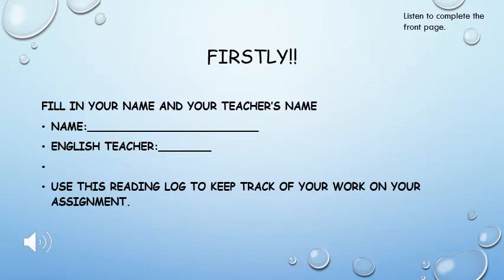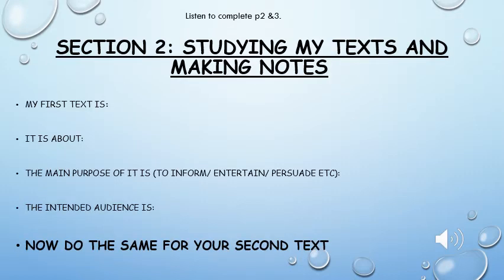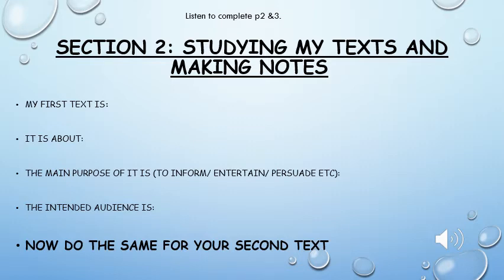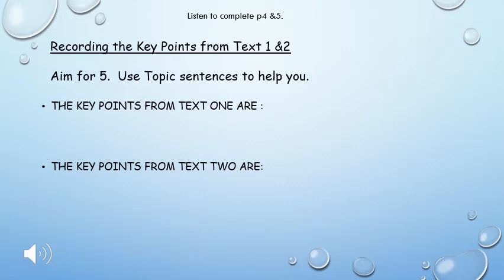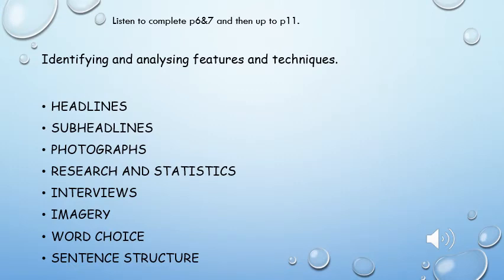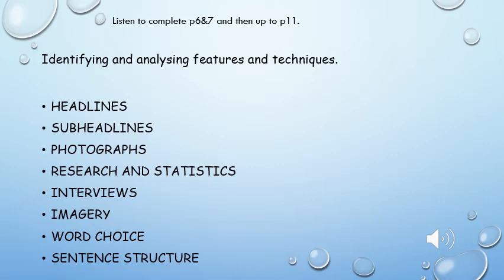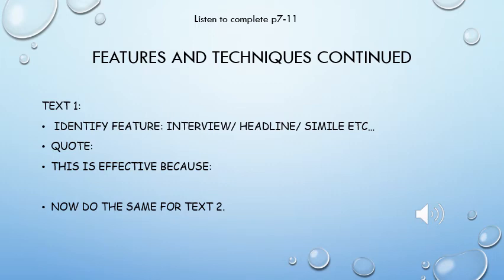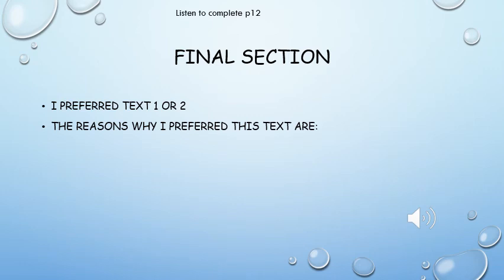AVU Lesson 2 The Booklet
This lesson will take you through how to fill out your AVU booklet. The booklet can be downloaded from the Douglas Academy One drive site on Glow.